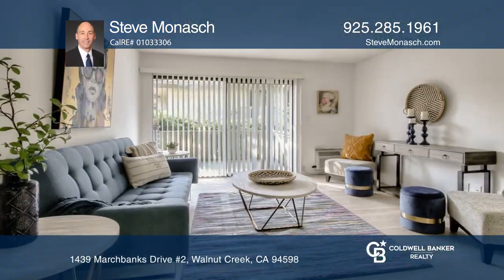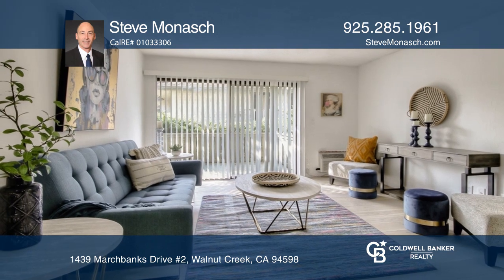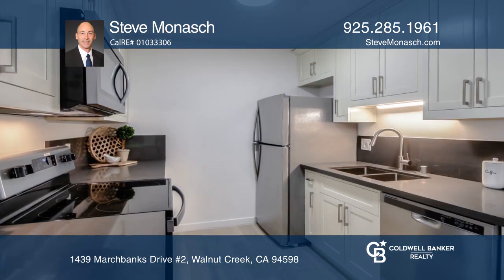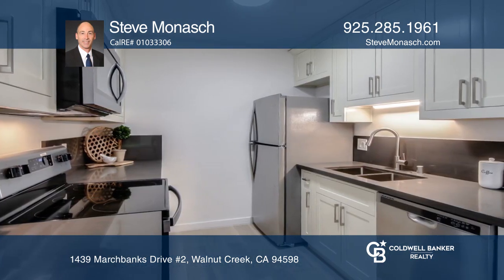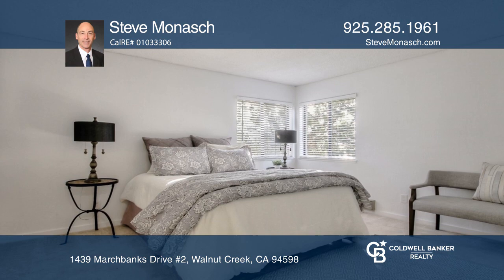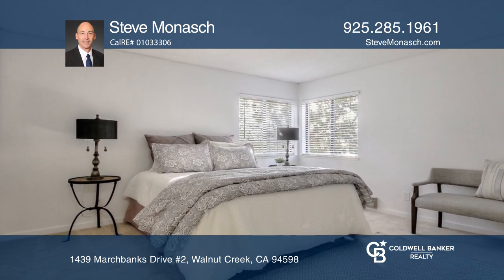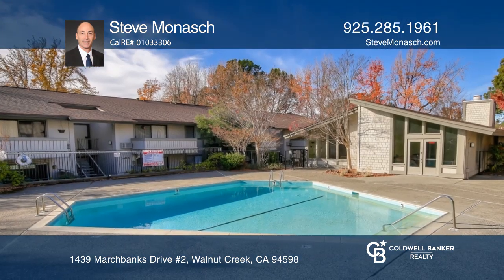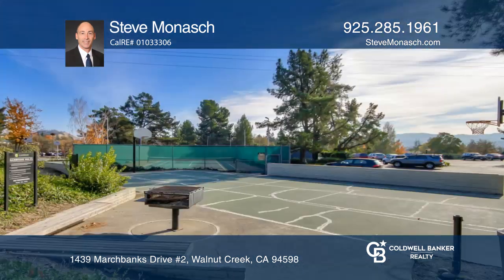1439 Marchbanks Drive #2 Walnut Creek, CA | ColdwellBankerHomes.com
1439 Marchbanks Drive #2, Walnut Creek, CA

- Kitchen just remodeled with white shaker style cabinets, quartz countertops, stainless steel appliances, and new lighting
- Remodeled bathroom with matching features, finishes and tile flooring
- Newly installed  engineered wood flooring in the living area, dining, kitchen and hallway
- New carpet